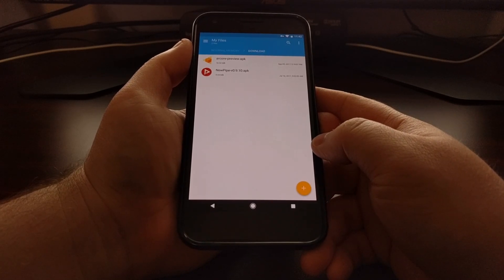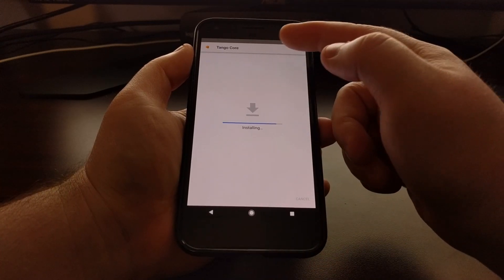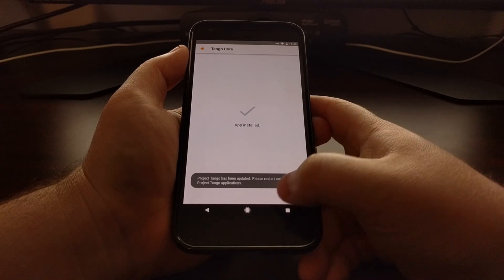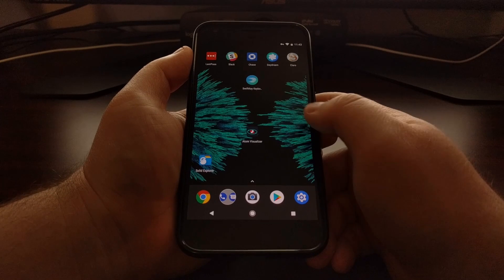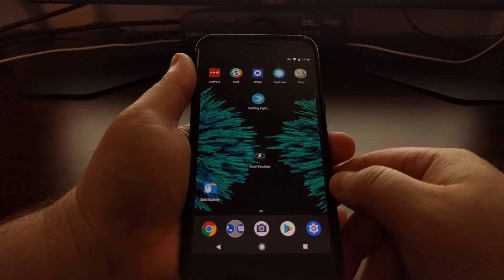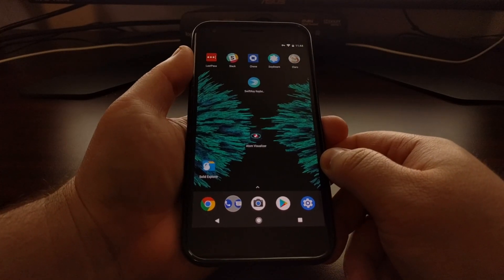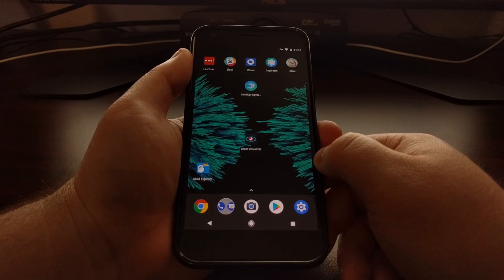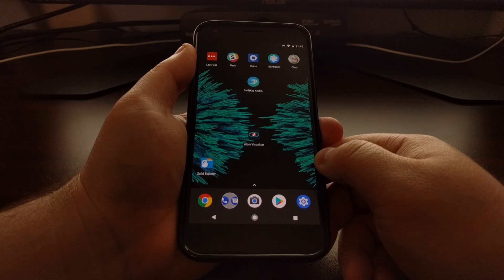Pixel & Galaxy S8 | Test Out Google ARCore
Google just released a preview program for their new Augmented Reality platform, ARCore, and you can try it on your phone right now if you want.